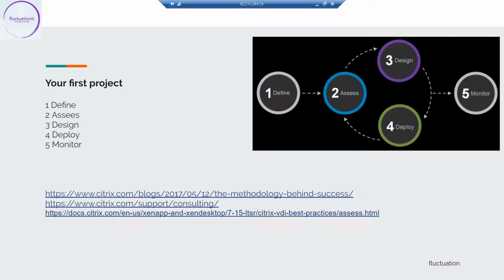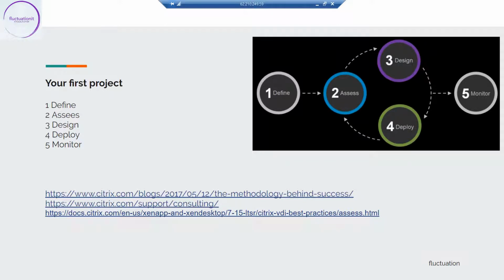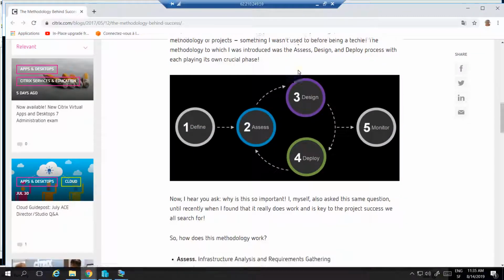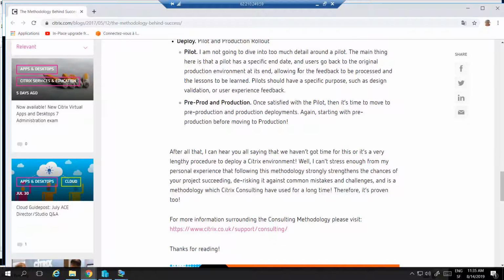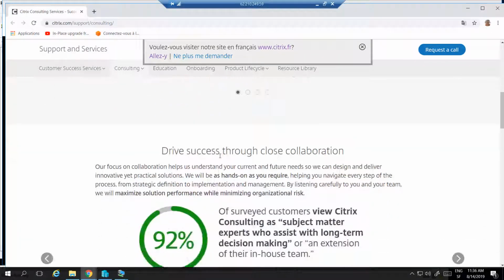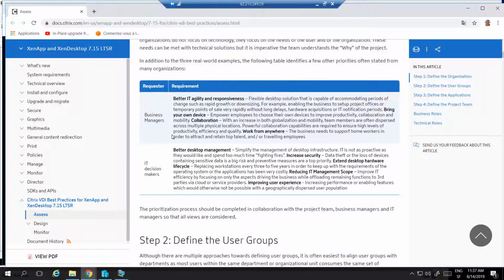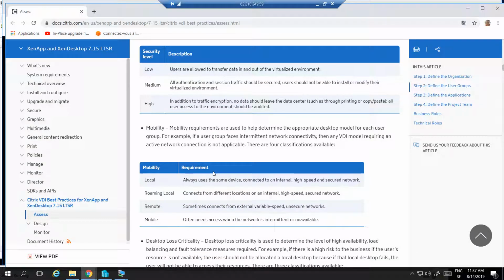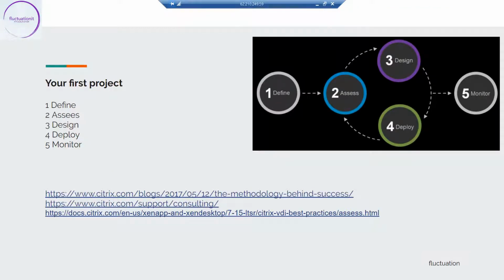CITRIX XENAPP AND XENDESKTOP YOUR FIRST PROJECT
What are Citrix Virtual Apps and Virtual Desktops? (HDX, ICA, VDI, NetScaler)

What is Virtual Apps and Virtual Desktops?

In this video, I explain what Citrix Virtual Apps and Virtual Desktops are and how they are used in modern infrastructures.

- Virtual Apps: you install applications on centralized servers and give users remote access to apps or full server desktops through the HDX (ICA) protocol.
- Virtual Desktops (VDI): users connect to remote virtual desktops hosted in the datacenter.
- Client access: users connect using the Citrix Receiver / Workspace app from almost any device.
- External access: when users are outside the company network, you typically publish access through a NetScaler ADC with the NetScaler Gateway feature in the DMZ for secure remote connectivity.

I offer 2 types of training on my platform:

1) Video trainings
A complete set of video courses you purchase once (50–70 €), available for life. Topics include:
- Cloud computing
- VMware virtualization
- Windows Server 2016/2019
- Windows 10
- PowerShell
- Web development
… and more

2) Live Classrooms
Follow the training remotely as if you were in a real classroom using Citrix GoToTraining.

Virtual classes at FluctuationIT.com are:
- Interactive and professional
- Delivered with ready-to-use labs and demos
- Focused on real-world practice
- Optimized for Microsoft certification preparation

BONUS: the full Replay is available for all participants after the class.

New: Monthly subscription – unlimited access to all my trainings

Get full, unlimited lifetime access to all my trainings with a monthly subscription.
Price: 35 € / month